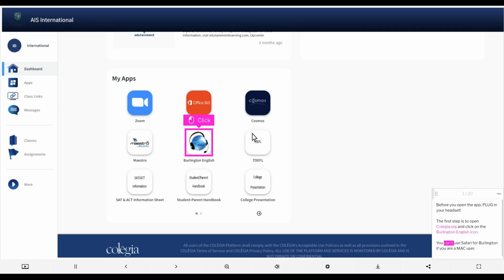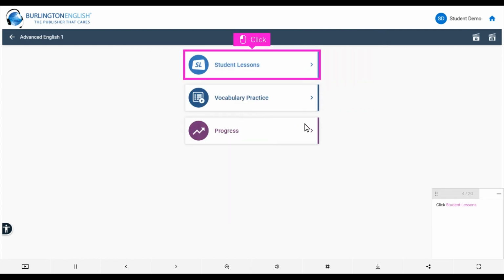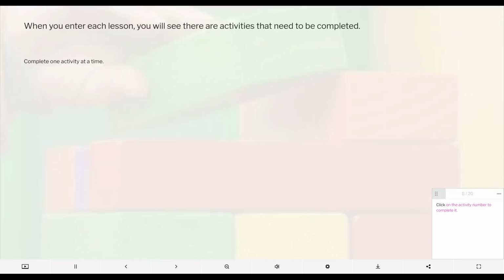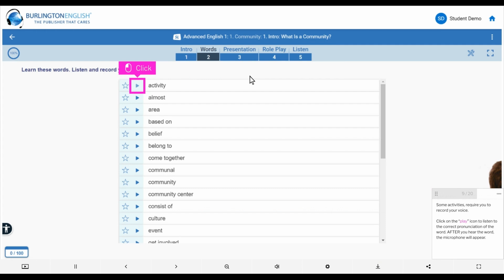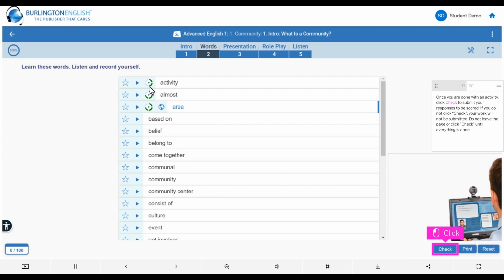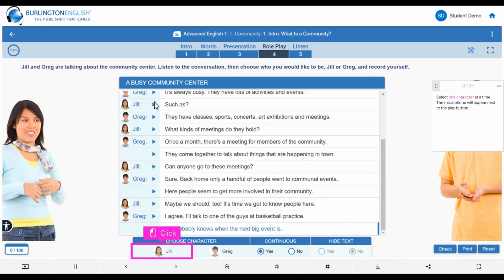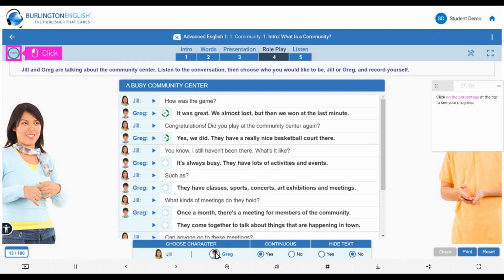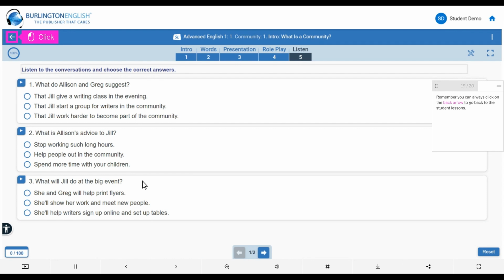English 2 Burlington English Tutorial